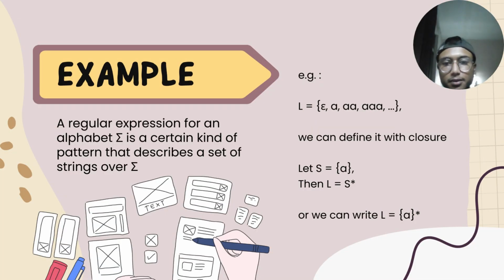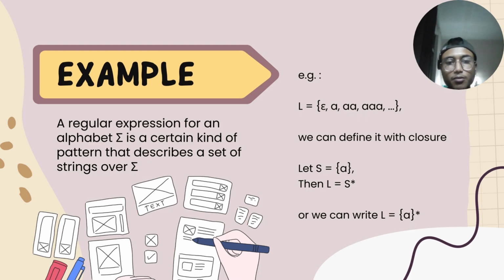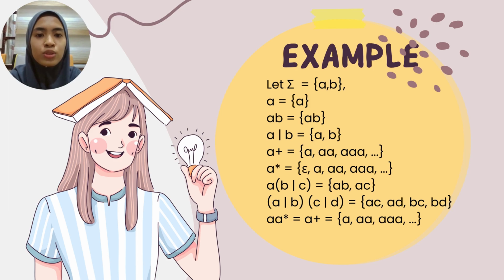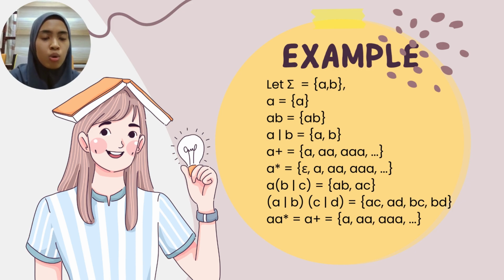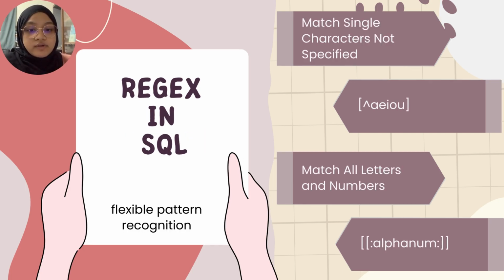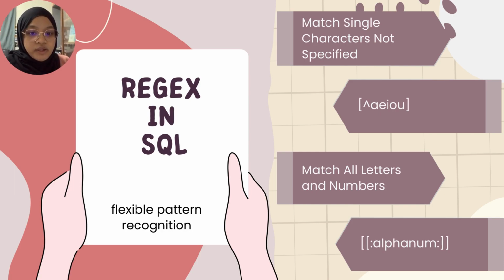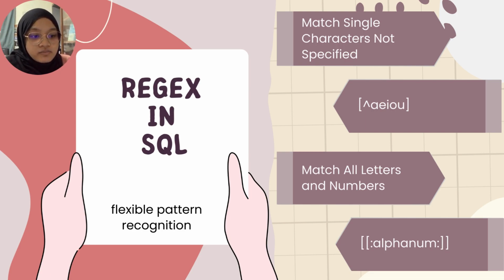G8 - REGULAR EXPRESSION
Group members:
1. MUHAMMAD ZAKWAN ZAKIRIN BIN ABD RAZAK (B21EC0039)
2. SHAZLY IMAN BIN SHAMSUL FANSURY (B21EC0055)
3. NURSYAMIMI BINTI SUBNI (B21EC0049)
4. HUDA NAJIHAH BINTI AHMAD ASRI (A20EC0043)
5. SAIDAH BINTI SAIFUL BAHARI (A20EC0141)